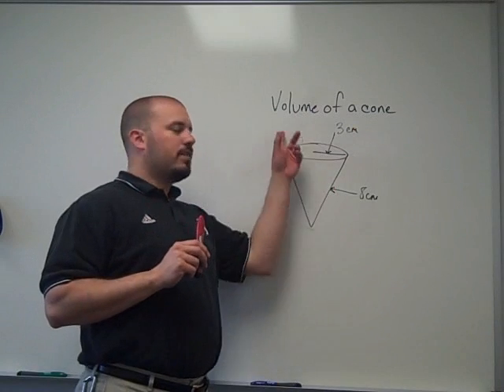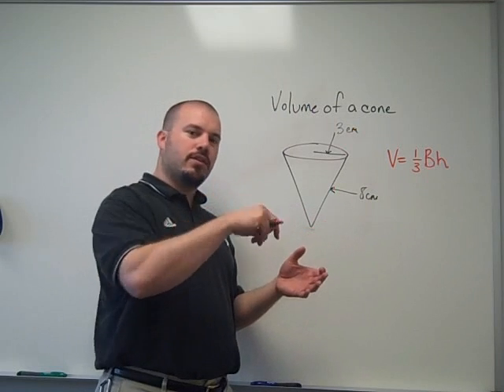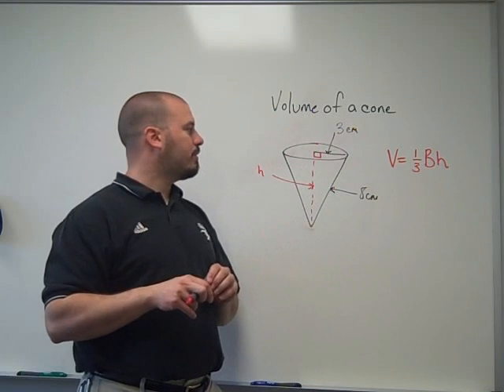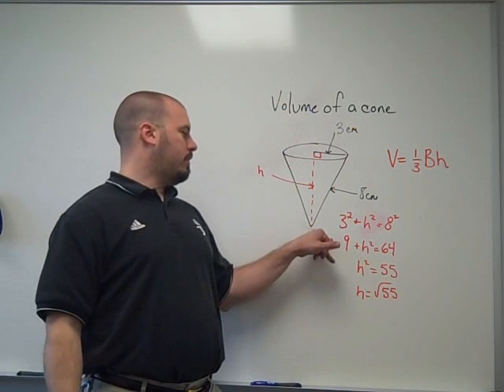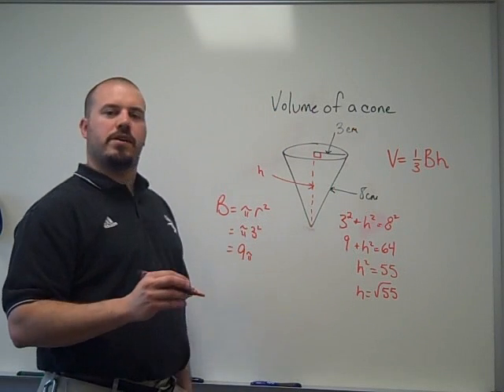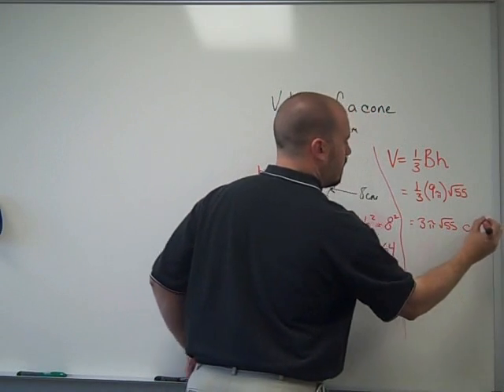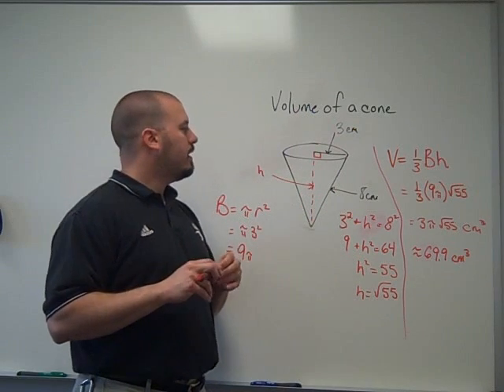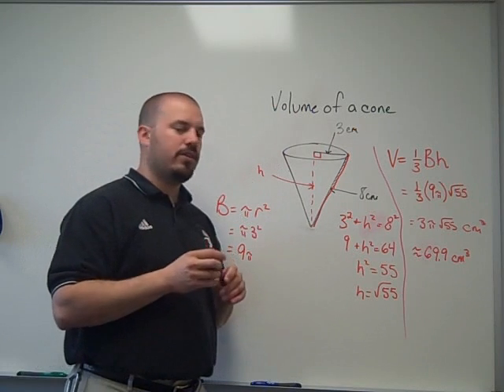Volume of a Cone Example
This video provides a specific example of how to find the volume of a cone.